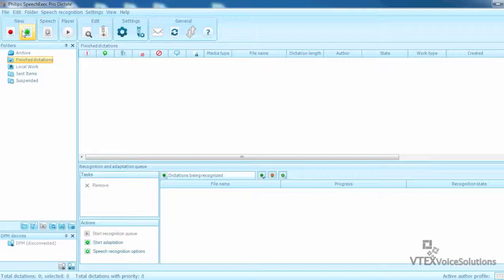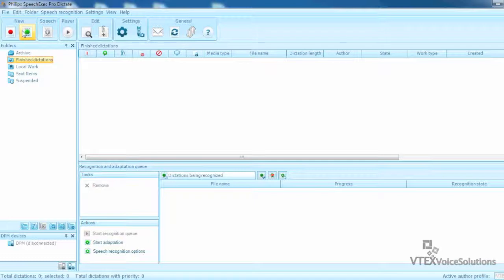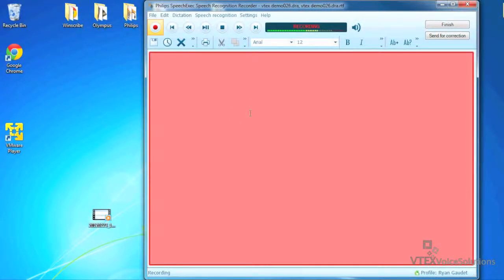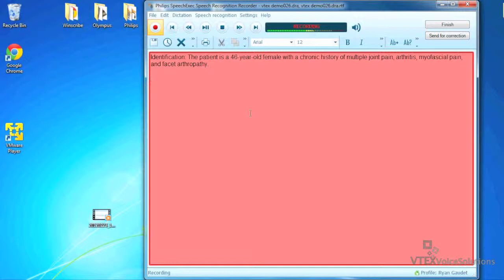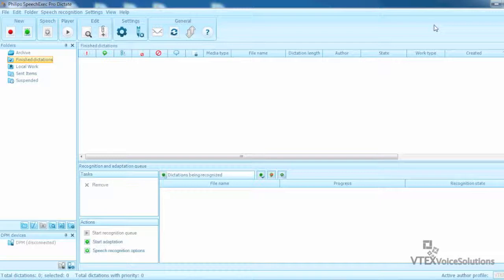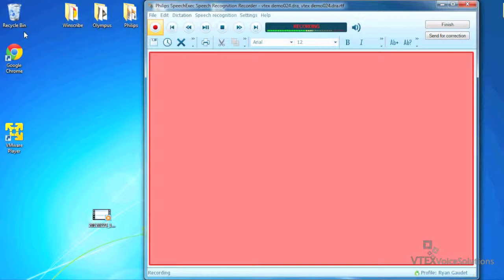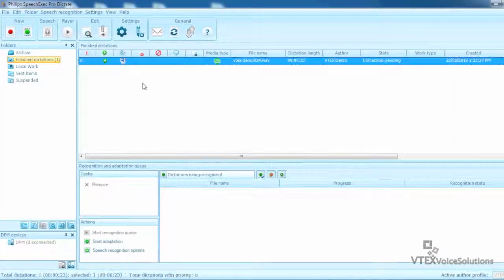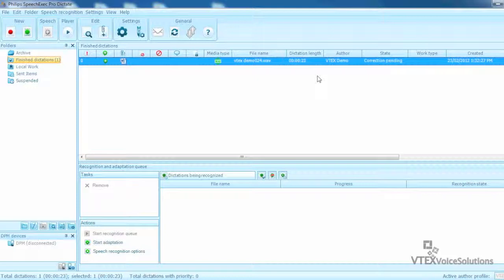Using Philips SpeechExec Pro Dictate and Dragon Medical Practice Edition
This short video will demonstrate how you can use Philips SpeechExec Pro Dictate with Dragon Medical Practice Edition for Front End Speech Recognition while retaining the ability to send your dictations off to your Typists for transcription or correction.